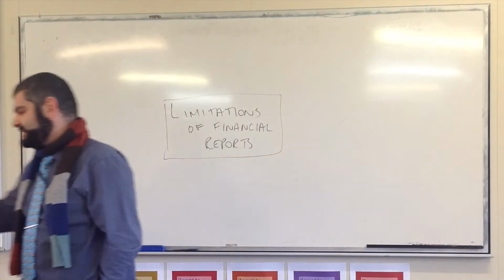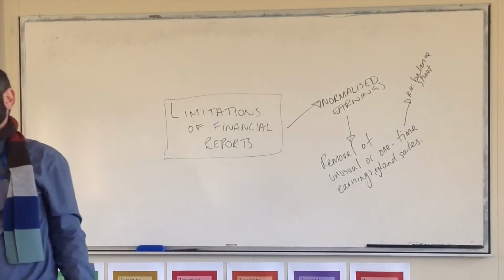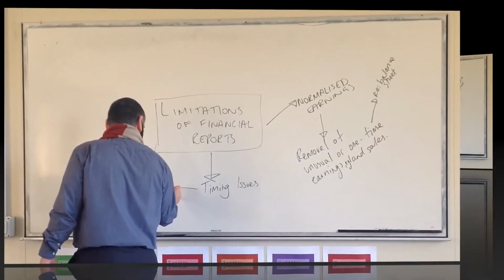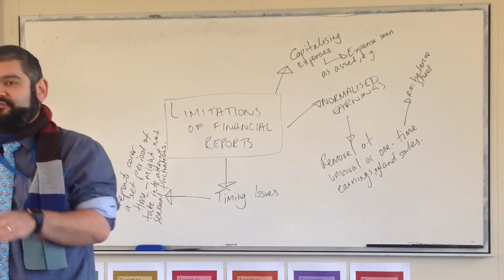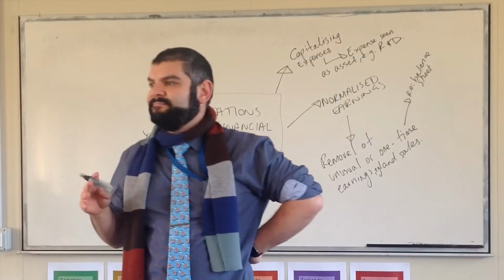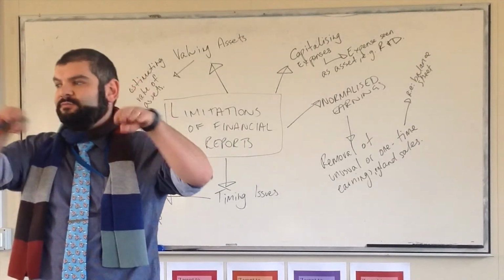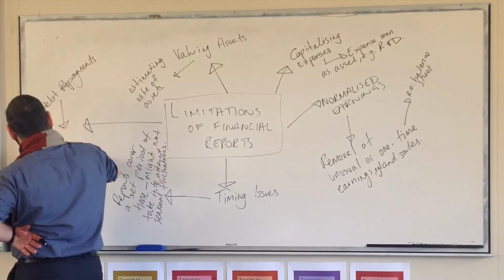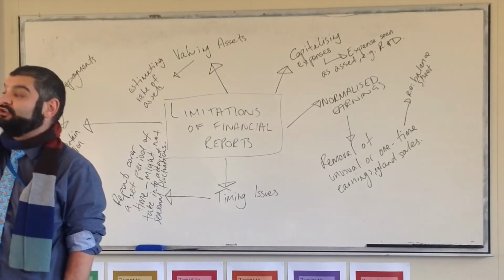HSC Business Studies Finance: Limitations of Financial Reports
This video looks at limitations of financial reports within the Business Studies HSC course.